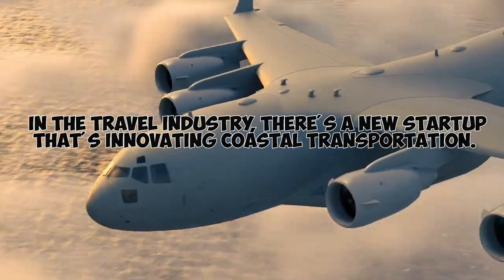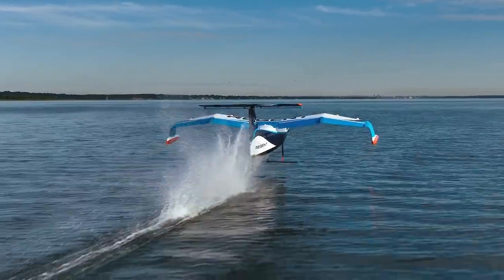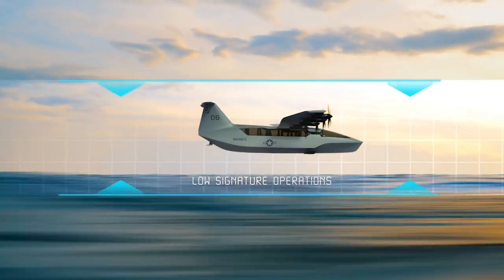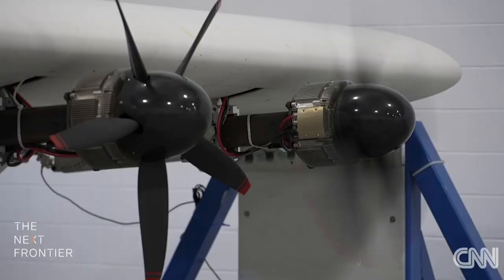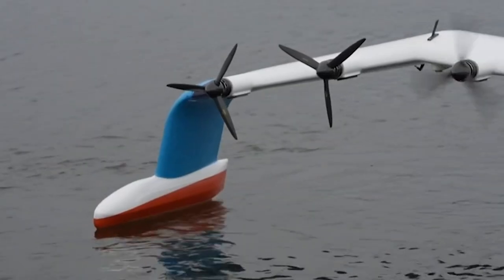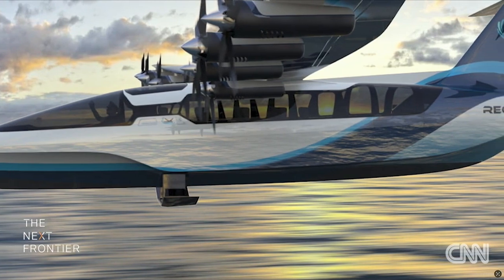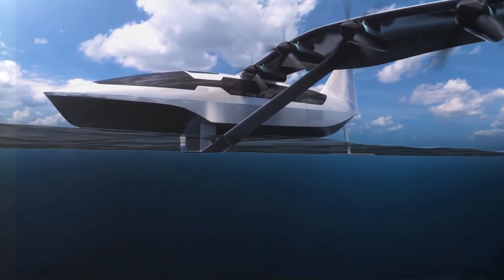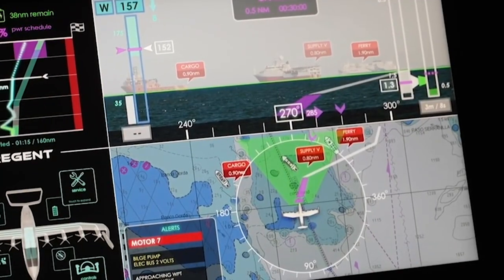Say Hi to Seagliders: Regent's Innovative Solution to Coastal Travel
Title: Say Hi to Seagliders: Regent's Innovative Solution to Coastal Travel
Regent is a transportation company that is revolutionizing coastal travel with their all-electric seagliders. These seagliders provide a fast, safe, and cost-effective way to travel between coastal cities. The company's mission is to make regional transportation more efficient and affordable while also reducing carbon emissions. Regent's seagliders operate a few meters off the water's surface and combine the speed of an airplane with the cost-effectiveness of a boat. Built with the latest safety standards and cutting-edge technology, Regent's seagliders are set to change the way we think about coastal transportation. REGENT, a company, is currently working on the development of the Seaglider, which is a new type of electric aircraft designed to transport commercial passengers. This innovative machine will be able to fly twice as far as traditional electric planes by staying within a wingspan of the water. By doing this, the Seaglider has gained certification by maritime authorities, which allows it to fly its first passengers as early as 2025. The Seaglider is not only innovative, but it is also cost-effective as it is half the price of short-haul aircraft and is six times faster than ferries.
Viceroy, the pride of REGENT, is a cutting-edge seaglider that can accommodate up to 12 passengers. Unlike conventional aircraft, Viceroy operates exclusively over water in one of three modes: hull, hydrofoil, or flight in ground effect. This unique feature makes it a versatile machine that can seamlessly traverse the sea in different modes. Viceroy has an impressive range of 160 nautical miles with its existing battery technology, which is sufficient for most short-haul flights. However, the next-generation battery technology upgrade will increase its range to over 400 nautical miles, making it even more efficient and cost-effective. The seaglider is expected to enter commercial service by 2025, revolutionizing the short-haul transportation industry.
The seaglider's performance is impressive, with a range of 180 nautical miles or 156 statute miles using end-of-life batteries, and a top speed of 180 miles per hour or 156 knots. It has a useful load of 3,000 pounds in passenger configuration and 3,500 pounds in cargo configuration. The seaglider can accommodate up to 12 passengers and 2 crew members.

Inspired by: CNBC's Make It: Founder's Effect
Inspired by: Business Casual
Inspired by: UpFlip
Inspired by: Shark Tank Global